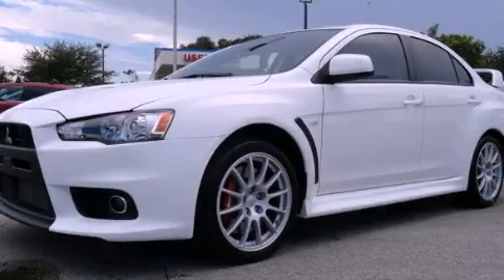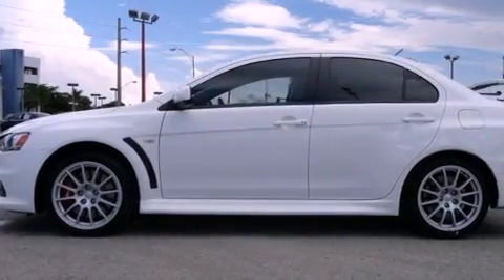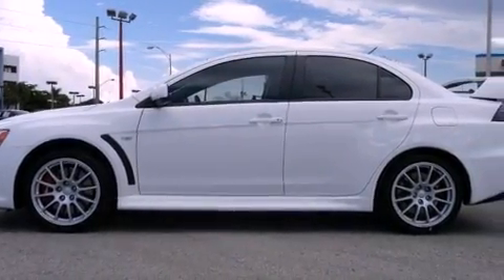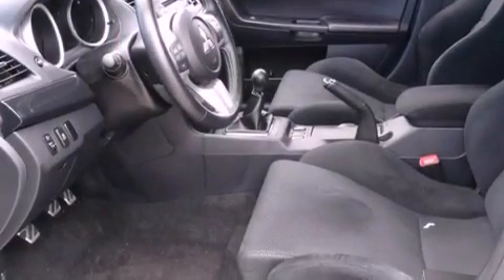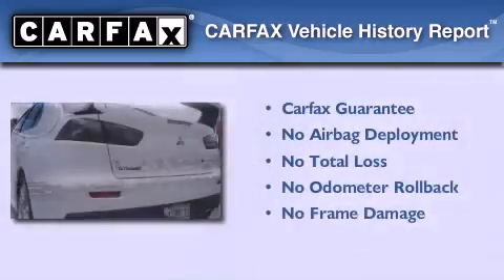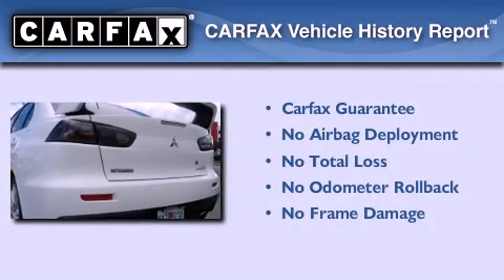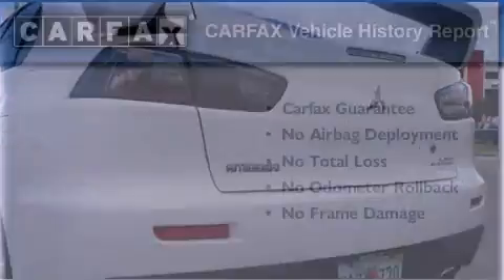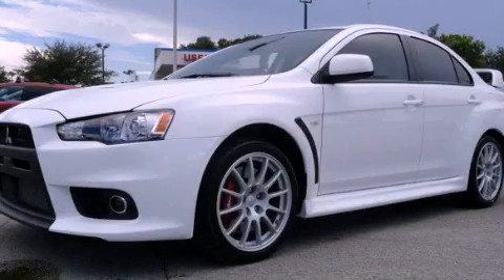2012 Mitsubishi Lancer Miami FL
Year : 2012
 Make : Mitsubishi
 Model : Lancer
 Engine : turbocharged dohc 16v i-4
 Trans . : manual 5 speed
 Exterior : white
 Miles : 4,742
 Interior : white

 Lehman Mazda

 2012 Mitsubishi Lancer Miami FL